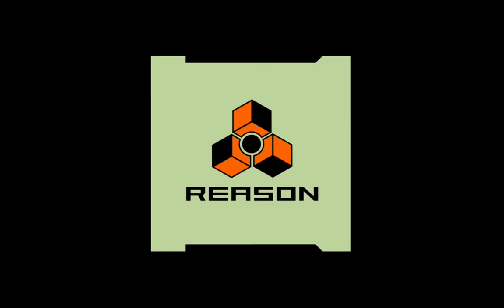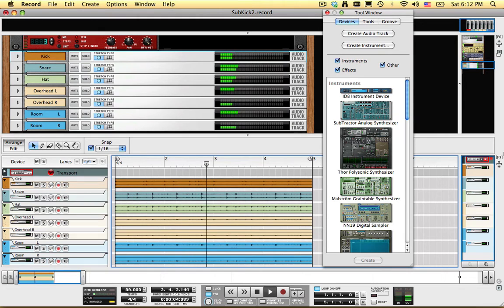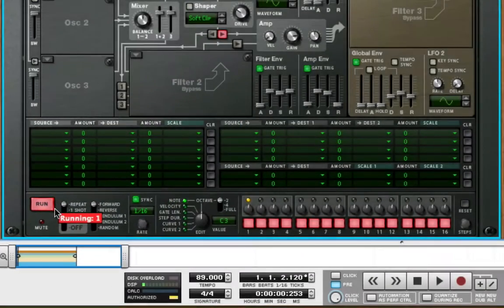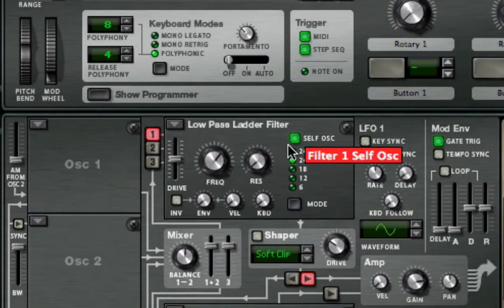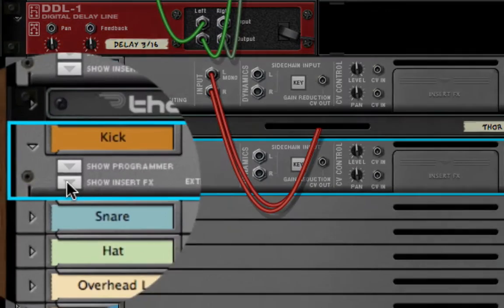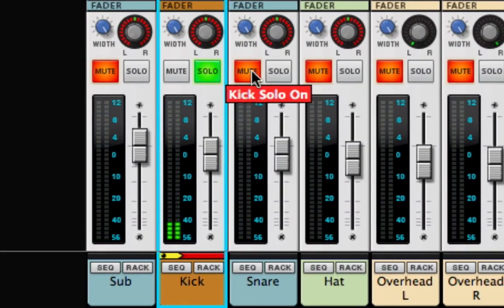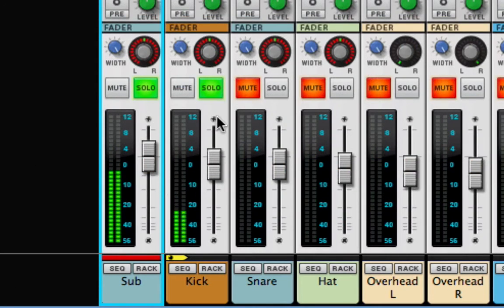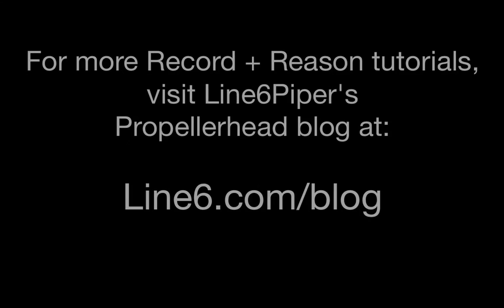Mixer Tips & Tricks #1: Sine Wave Sub Kick | Propellerhead Record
Line 6's Propellerhead Product Specialist Matt Piper demonstrates how to use sidechain routing along with the Gate feature on a channel of Record's mixer to add a sub-bass sine wave to each kick of the bass drum in an acoustic drum track.

The software used in this video was Record Reason Duo by Propellerhead. That product has since been replaced by Reason 6.5. Reason 6.5 has everything you see in the video plus powerful new features including new effects devices, thousands of new presets, sounds, and loops, and support for 3rd-party Rack Extensions.

Here is a link to the entire playlist of Propellerhead videos by Matt Piper at line6movies